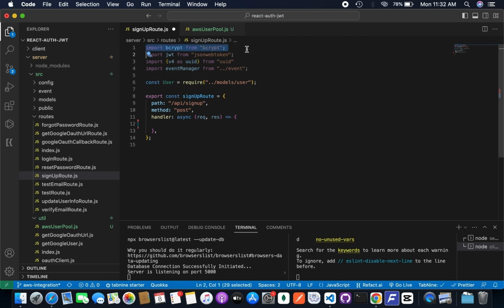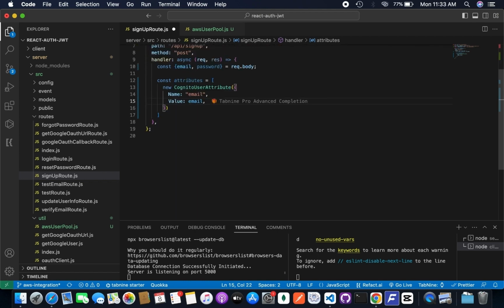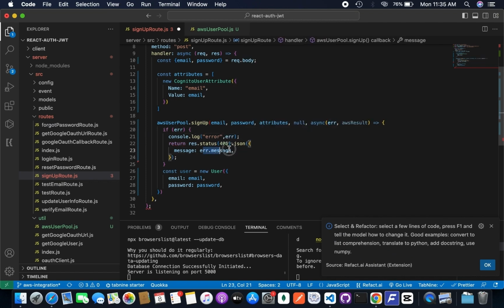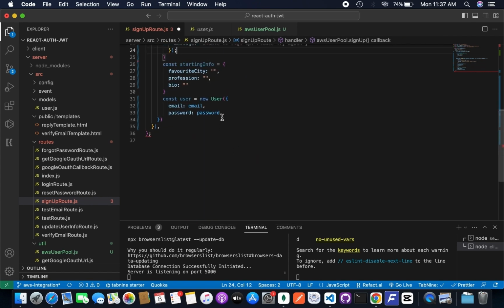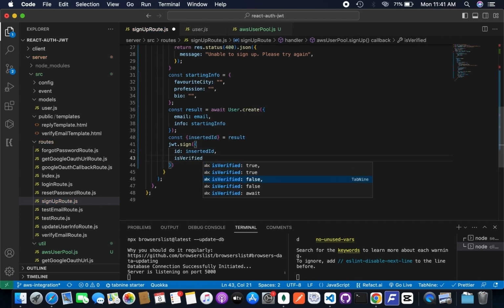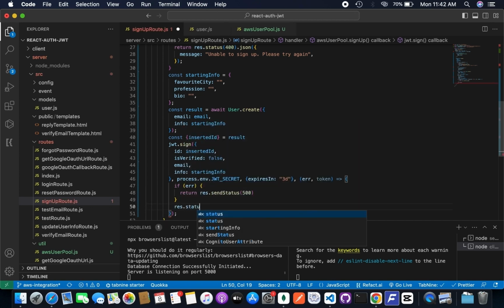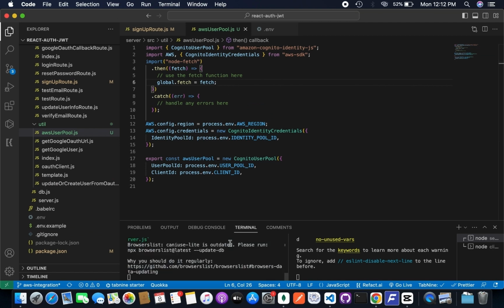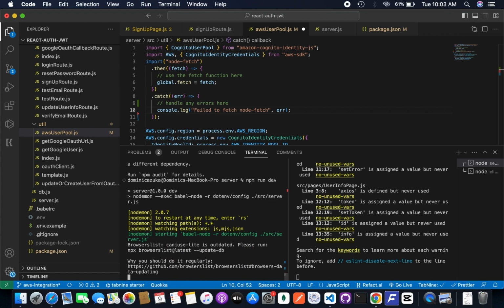6.4 Converting the Sign Up Route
In this video, I'll show you how to convert your sign-up route to seamlessly integrate with AWS Cognito.

By making this conversion, you'll be able to leverage the powerful features provided by AWS Cognito for user authentication and management. Don't worry, this process won't affect your previous authentication modules as we'll be working on a separate branch in our Git repository.

Join me as I walk you through the steps of modifying your sign-up route to conform to the AWS integration. We'll ensure that your application is equipped with secure and scalable user registration functionality.

Get ready to take your authentication system to the next level with AWS Cognito! 🚀🔒💻